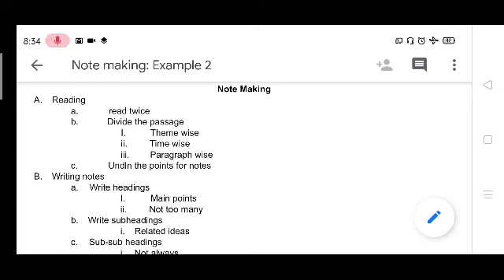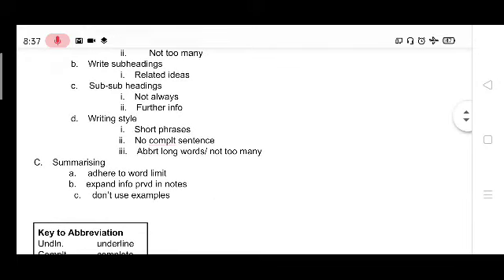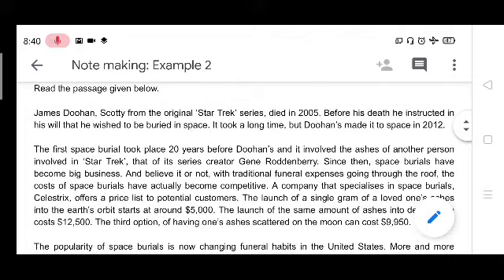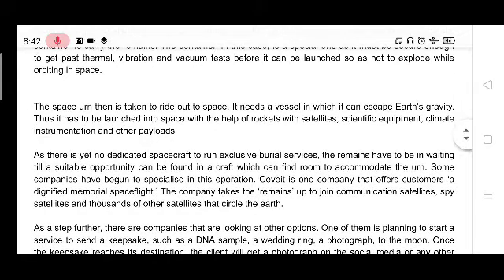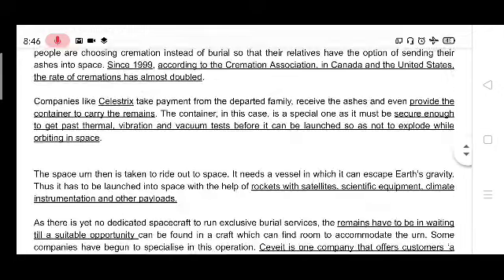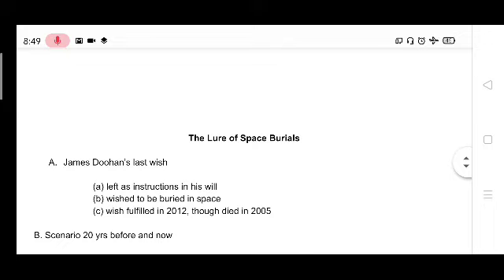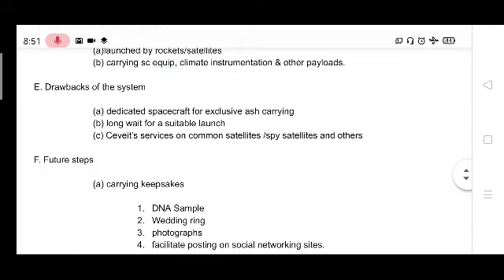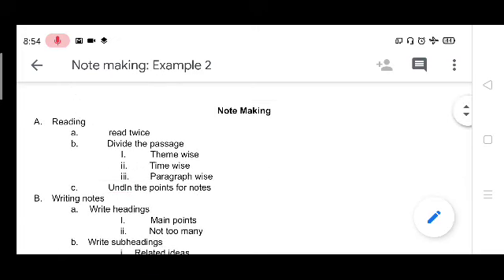Note Making: Example 2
By Deepak Pokhariyal